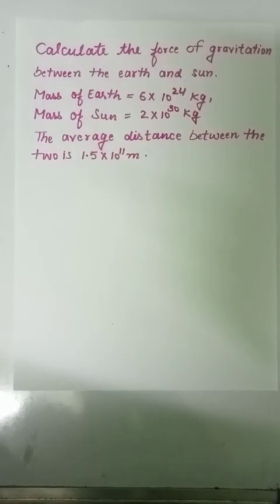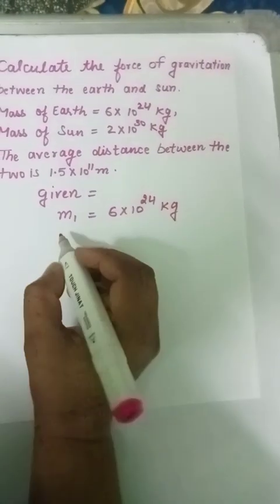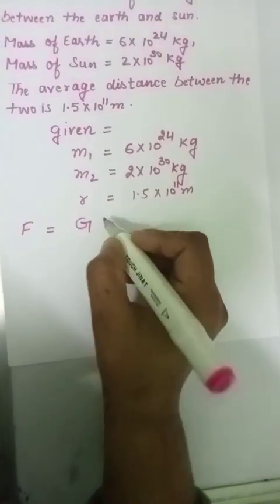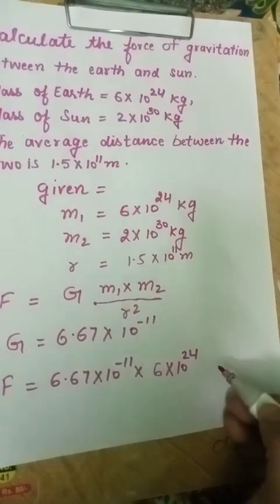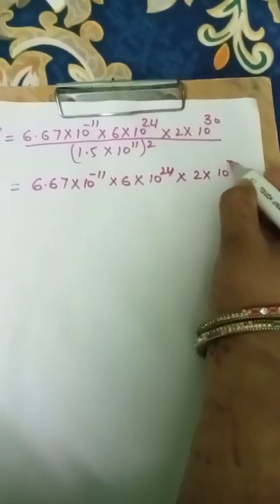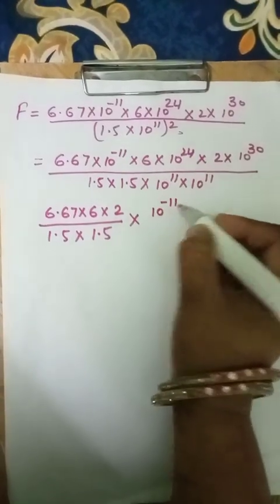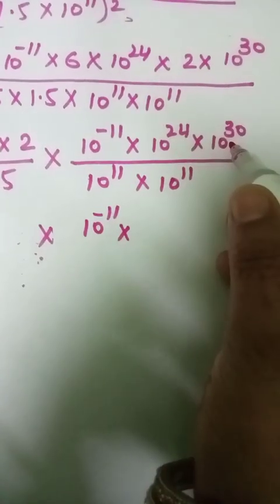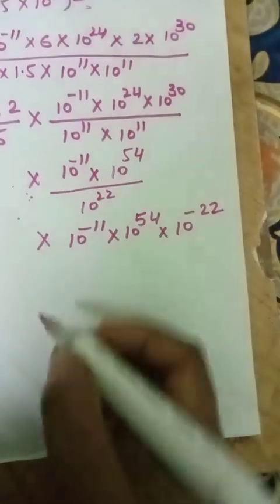Numerical of gravitation Part -1